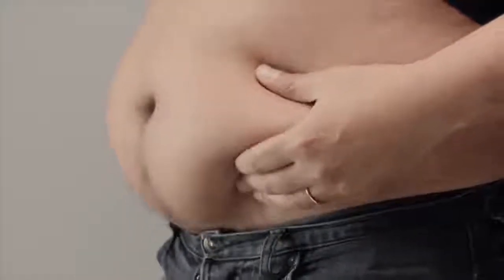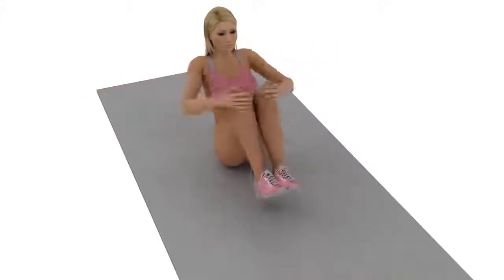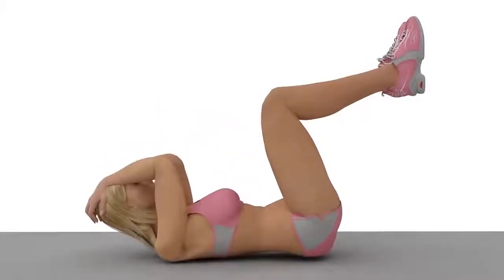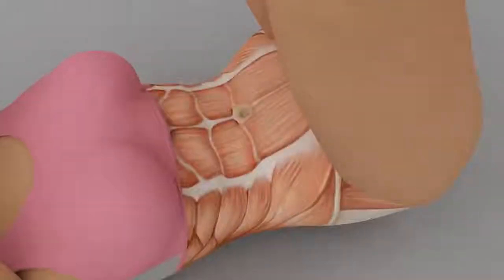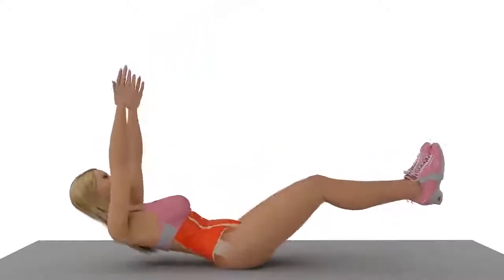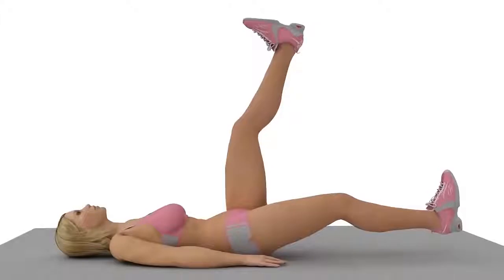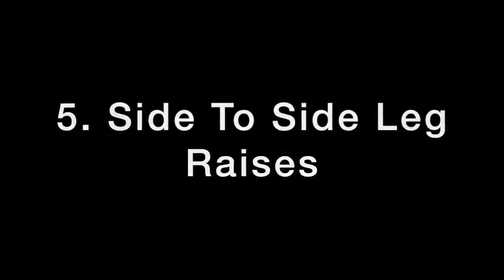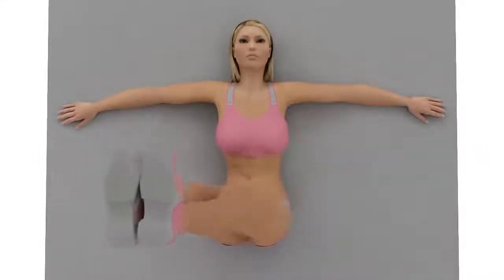How to lose weight कैसे 5 स्ट्रैचिंग्स करदेगी पेट अंदर - 5 Exercises That Burn Belly Fat In Month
जानिए कैसे सिर्फ 5 स्ट्रैचिंग्स करदेगी 1 महीने में पेट अंदर-5 Exercises That Burn Belly Fat In Monthweight loss
belly fat How to lose weight  कैसे 5 स्ट्रैचिंग्स करदेगी पेट अंदर - 5 Exercises That Burn Belly Fat In Month
loss belly fat
how to lose belly fat fast
loss belly fat